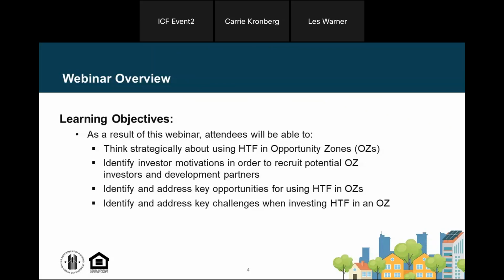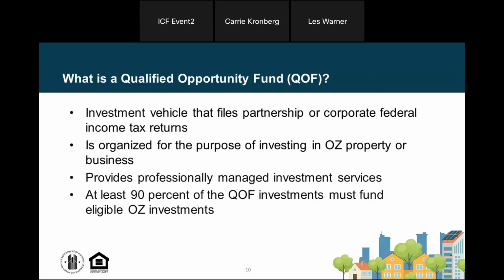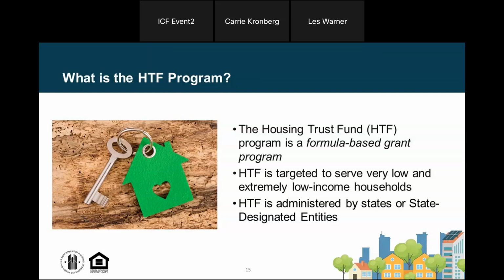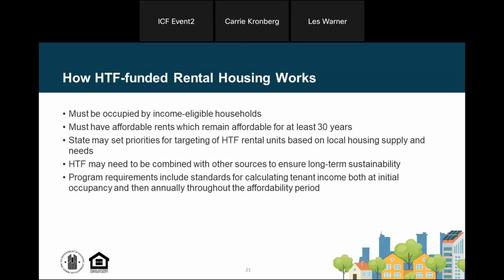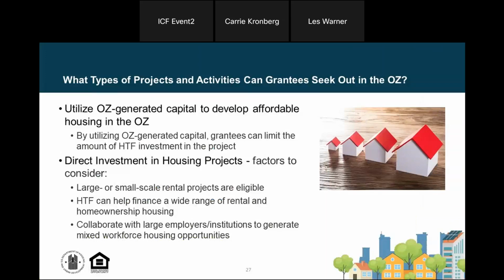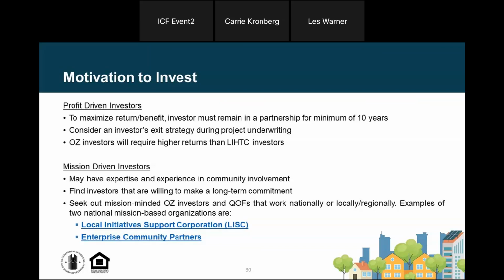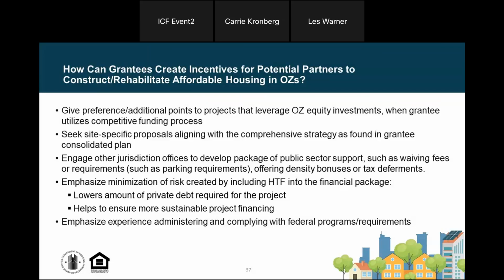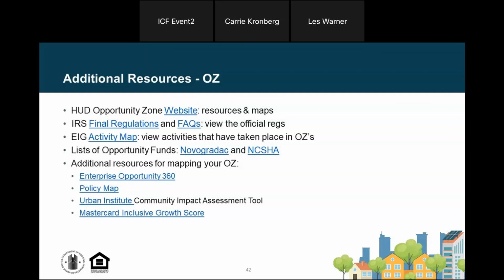Opportunity Zones and the HTF Program Webinar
This webinar covers the basics of using Housing Trust Fund (HTF) program funds within Opportunity Zones (OZs). The webinar is recommended to be used in conjunction with the Using HOME and HTF Funds within Opportunity Zones Guidebook